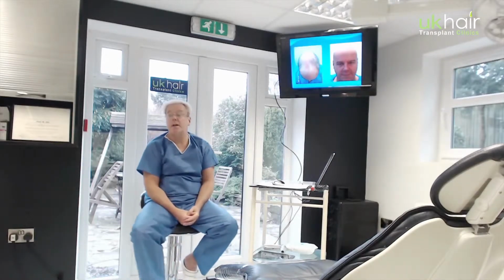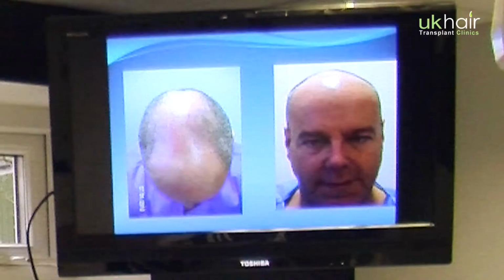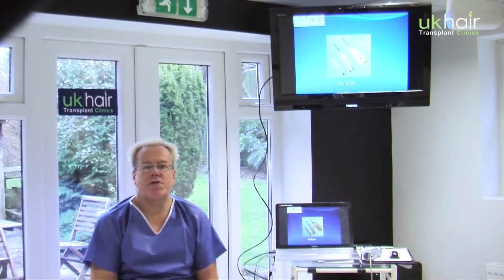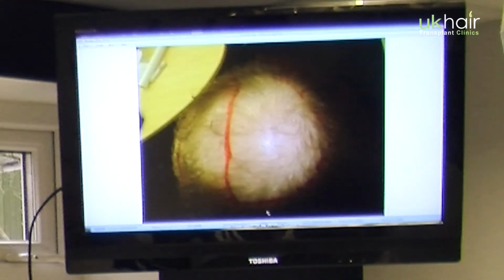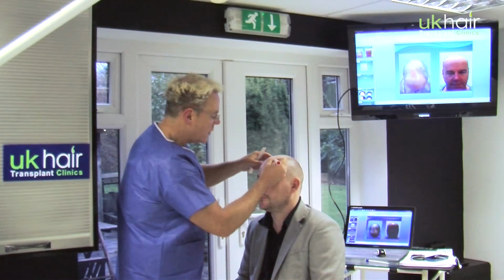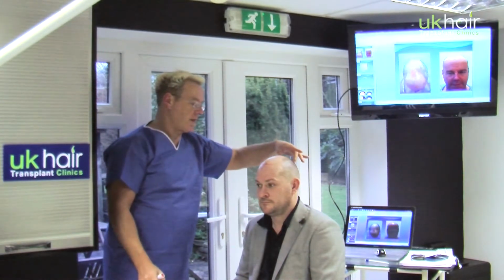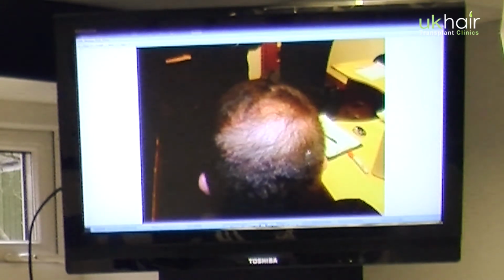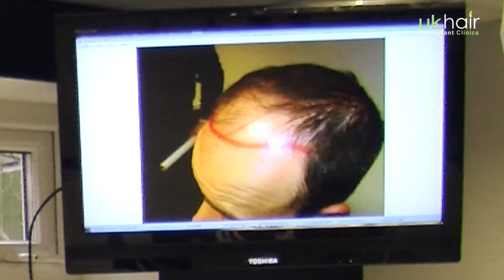Hair Transplant Sequence 2